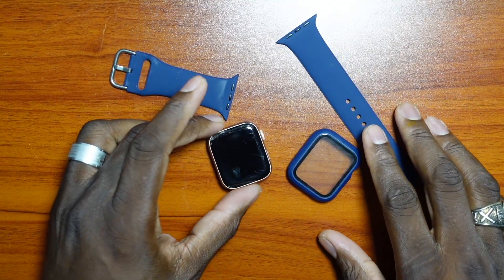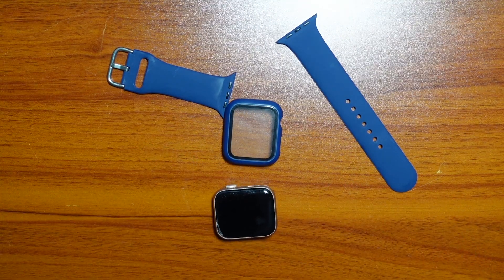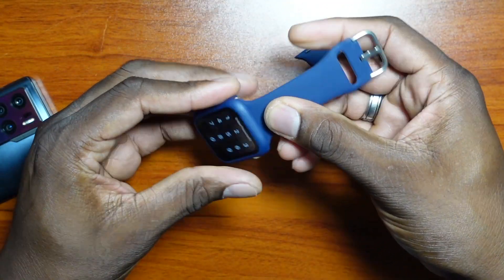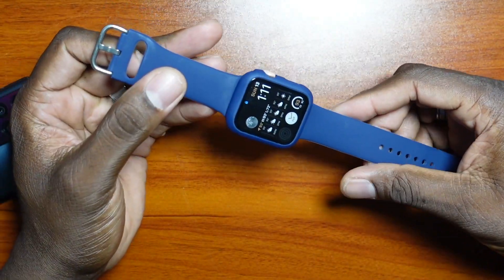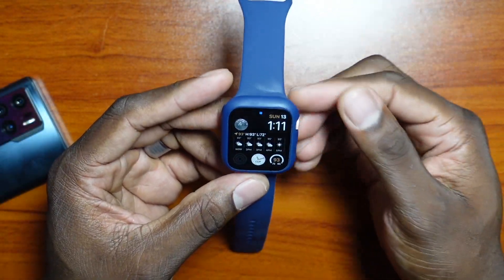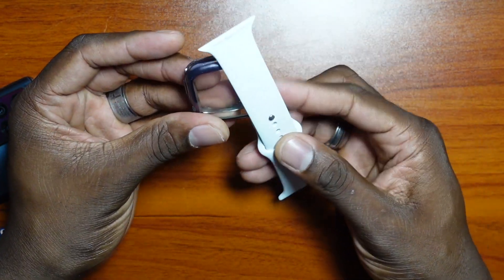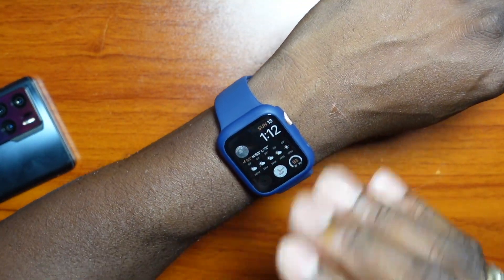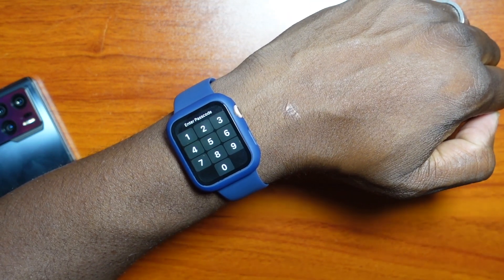Apple Watch Series 5 UPGRADED NEW COLOR NEW BAND